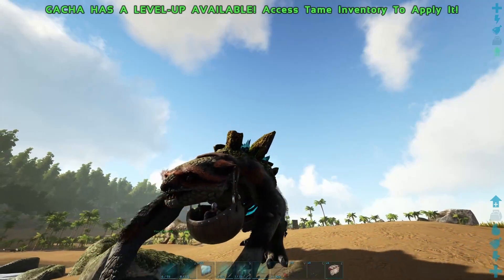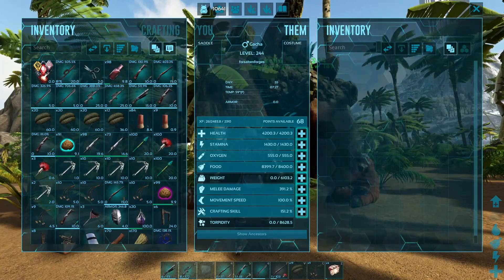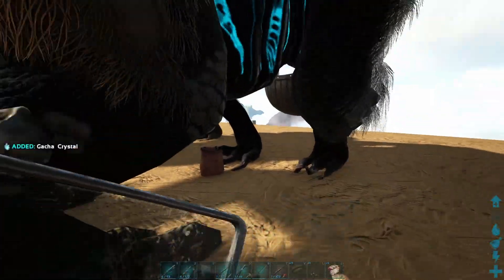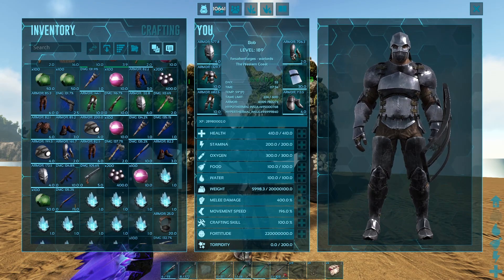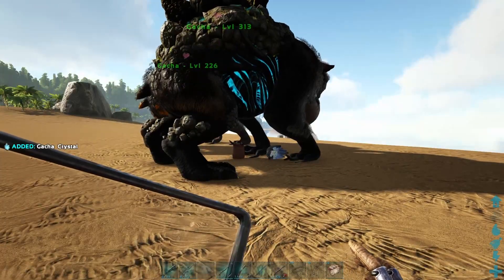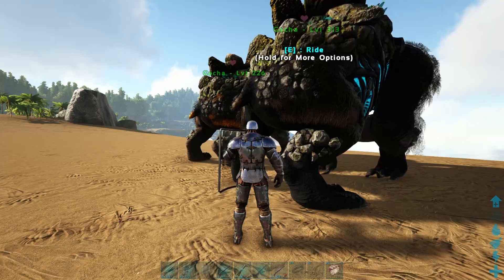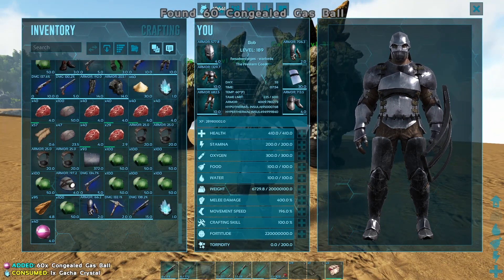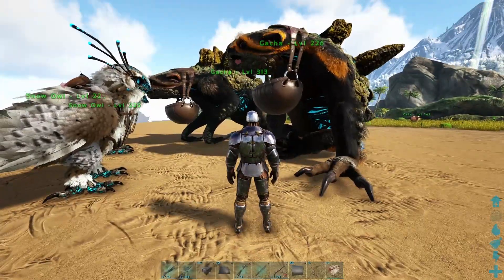Everything you need to know Gacha Guide Ark 2023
In this video i will teach you everything there is to know about the Gacha in Ark 2023. So that way you can use this guy most effectively and get loads of loot. So that way you can dominate the Ark in 2023
00:00 - Intro
00:21 - Preparation
00:49 - How to tame
01:15 - What to level
01:59 - How to use
06:29 - Sadness
08:07 - Crytsal in depth
09:16 - Where to find
09:35 - Outro